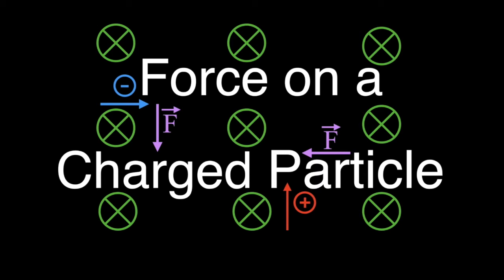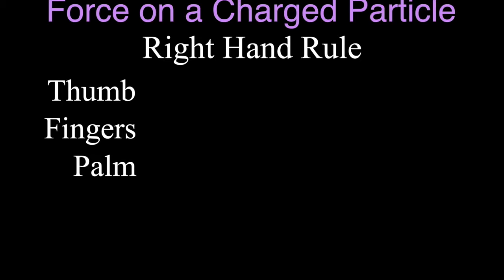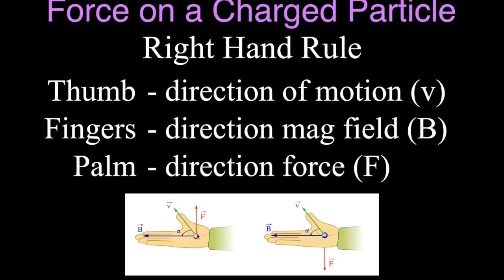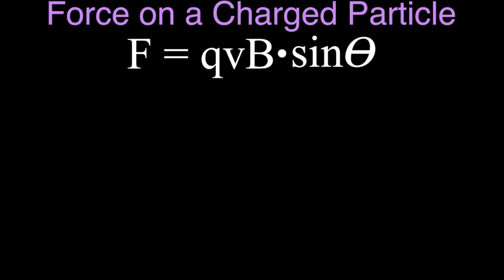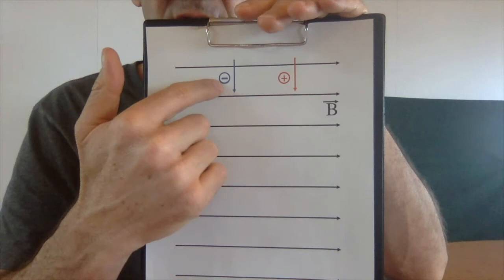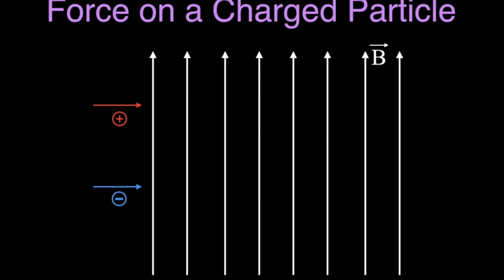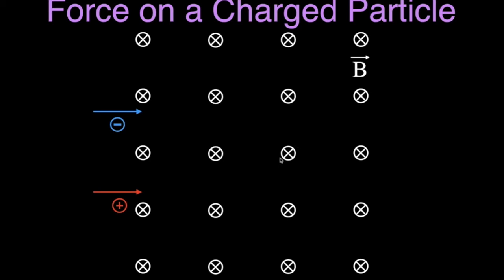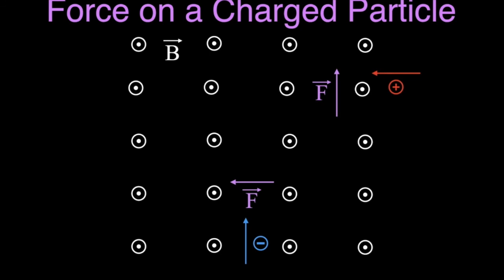Magnetism (7 of 13) Lorentz Force on a Charged Particle, Right Hand Rule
Explains how to do determine the direction of the force on a charged particle that is moving through a magnetic field.  This force is known as the Lorentz Force.  The right hand rule is used to determine the direction of the force.

For positively charged particles. Use your right hand and point your thumb in the direction that the charges are moving, point your fingers in in the direction of the magnetic field and the palm of your hand will "point" in the direction of the magnetic force.

For negatively charged particles use your left hand.